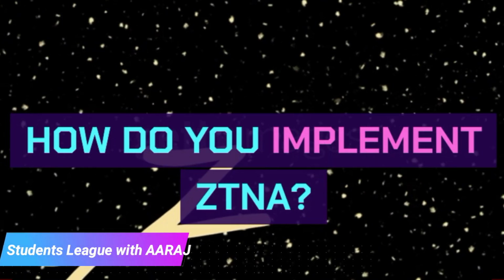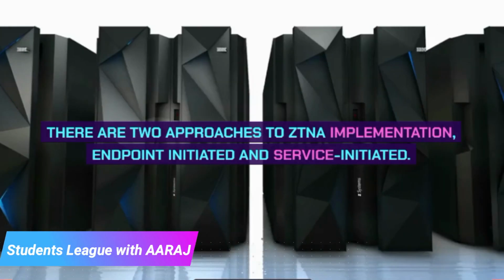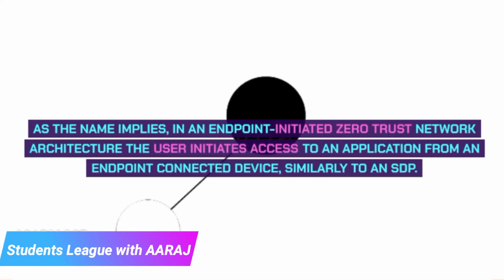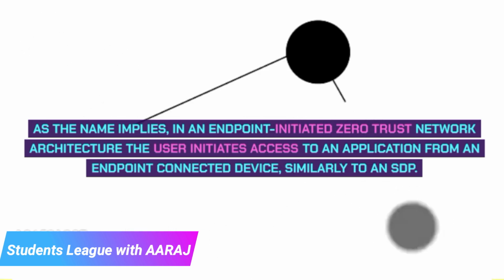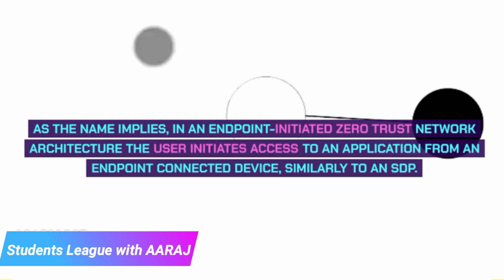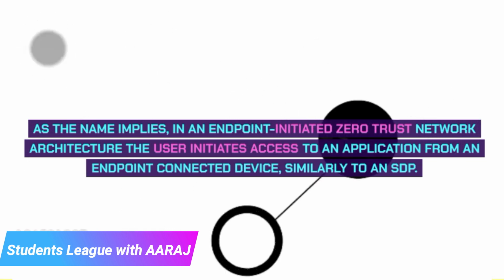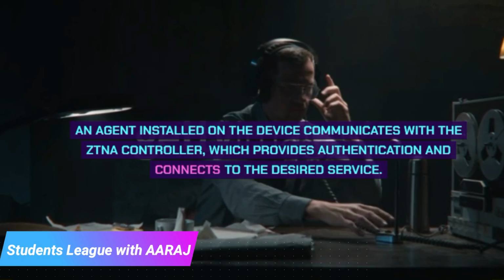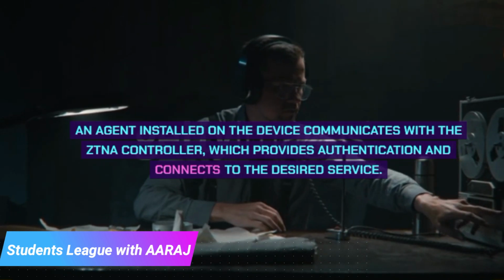How do you Implement Zero Trust Network Access (ZTNA) ?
Implementing Zero Trust Network Access (ZTNA) involves several steps and requires adopting a "never trust, always verify" security model. Here's a step-by-step guide:

1. Define Objectives and Scope
Understand Business Needs: Identify which resources, applications, or systems require Zero Trust protection (e.g., critical applications, remote access, cloud services).
Prioritize Use Cases: Focus on specific scenarios like remote work, contractor access, or securing sensitive data.
2. Assess Current Infrastructure
Inventory Assets: Document applications, devices, users, and networks in your environment.
Evaluate Security Gaps: Identify vulnerabilities, overprivileged users, or legacy systems that may be challenging to secure.
Review Access Controls: Analyze existing policies for access management and segmentation.
3. Select a ZTNA Solution
Choose the Right Technology:
Consider options such as:

Cloud-based ZTNA solutions (e.g., Zscaler, Palo Alto Prisma Access, Microsoft Entra).
On-premises ZTNA solutions (e.g., Fortinet, Cisco Secure).
Agent-based or agentless deployment models (based on your needs).
Ensure Compatibility: The solution should integrate with existing tools like Identity and Access Management (IAM), Security Information and Event Management (SIEM), and Endpoint Detection and Response (EDR).

4. Adopt Identity-Centric Access Control
Centralize Identity Management: Use solutions like Single Sign-On (SSO) and Multi-Factor Authentication (MFA) to authenticate users securely.
Implement Role-Based Access Control (RBAC): Assign permissions based on job roles, ensuring users access only what they need.
Leverage Contextual Authentication: Verify users based on device health, location, and behavior.
5. Segment Applications and Resources
Microsegmentation: Break down the network into smaller, isolated segments to limit lateral movement.
Application-Specific Access: Provide users with access only to the specific applications they need, rather than broad network access.
Enforce Policy-Based Access: Use policies to define which users/devices can access specific resources.
6. Enable Continuous Monitoring and Logging
Real-Time Monitoring: Deploy tools to monitor user activity, device health, and network traffic in real-time.
Behavior Analytics: Use AI/ML-powered tools to detect and respond to anomalies.
Logging and Reporting: Ensure detailed logs are captured and integrated with SIEM systems for incident analysis.
7. Secure Endpoints
Enforce Endpoint Security Policies: Ensure all devices meet security requirements (e.g., patched, antivirus, encryption) before granting access.
Use Endpoint Detection and Response (EDR): Protect endpoints from threats and ensure visibility into device behavior.
8. Test and Optimize Policies
Pilot Implementation: Start with a small group of users or applications before scaling.
Simulate Attacks: Test the ZTNA setup for vulnerabilities using penetration testing or red team exercises.
Refine Policies: Adjust access controls and policies based on user feedback and security analysis.
9. Educate Users
Train Employees: Provide training on ZTNA concepts, their role in security, and how to securely access resources.
Communicate Changes: Ensure users understand how ZTNA improves security and usability.
10. Scale and Maintain
Expand Gradually: Roll out ZTNA to additional users, devices, and applications as needed.
Periodic Reviews: Regularly audit policies, configurations, and user activity.
Adapt to Evolving Threats: Continuously improve based on threat intelligence and emerging best practices.
Key Technologies in ZTNA
Identity Providers (IdP): Azure AD, Okta, Ping Identity
ZTNA Providers: Zscaler, Palo Alto Networks, Netskope, Fortinet
Integrations: SIEM (e.g., Splunk, Logsign), EDR, firewalls, and cloud services